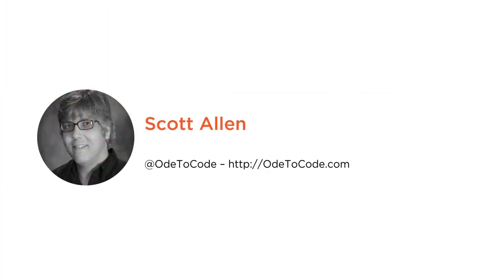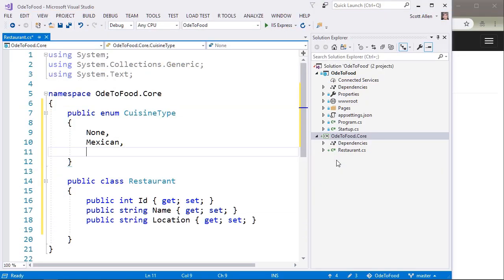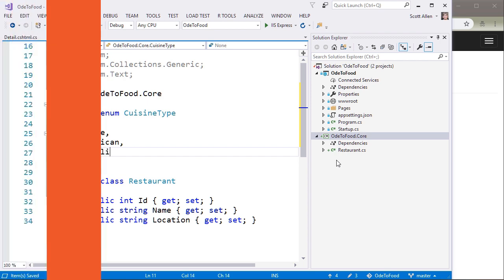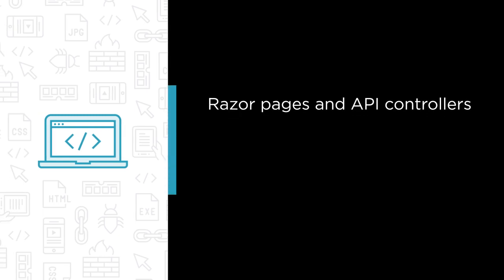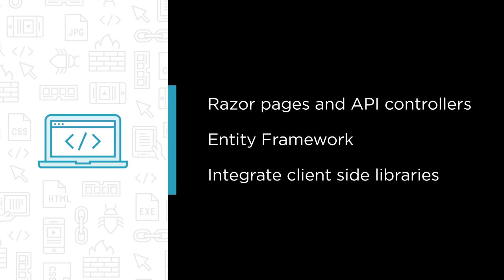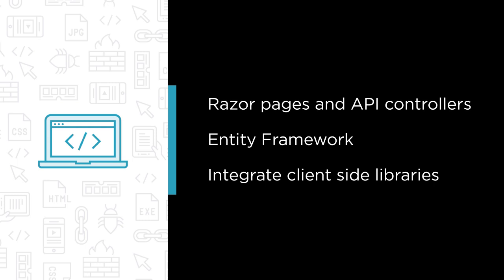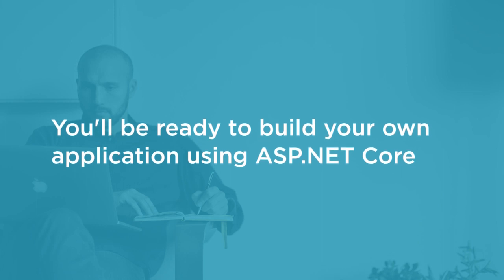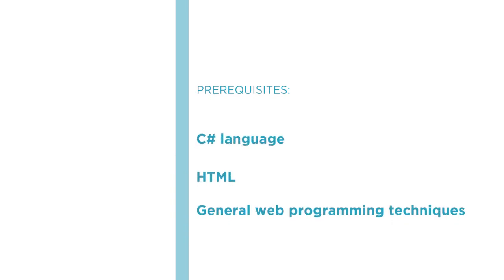ASP.NET Core Fundamentals - Course Preview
Join Pluralsight author Scott Allen as he walks you through a preview of his "ASP.NET Core Fundamentals" course found only on Pluralsight.com. Build your technology skills with Scott’s help by learning how to work with a database to display and edit data, exploring middleware, view components, and database migrations with the Entity Framework, and delving into building an API controller, and seeing how to work with client-side libraries. Visit Pluralsight.com to start learning ASP.NET Core skills today!